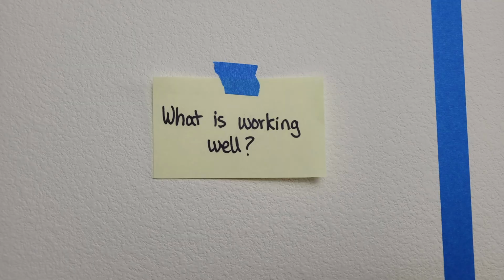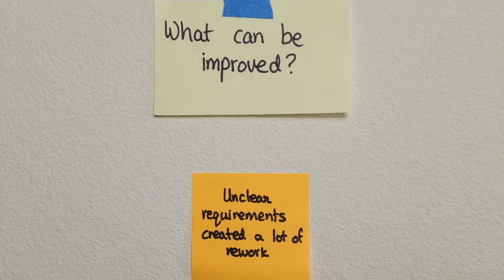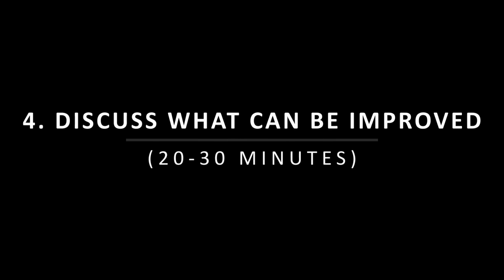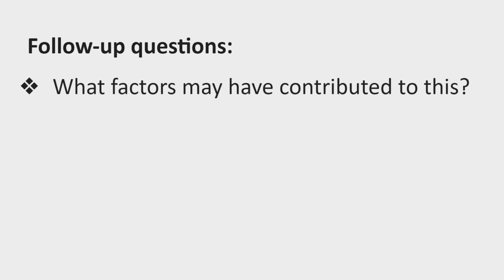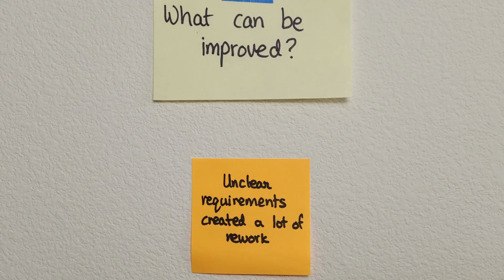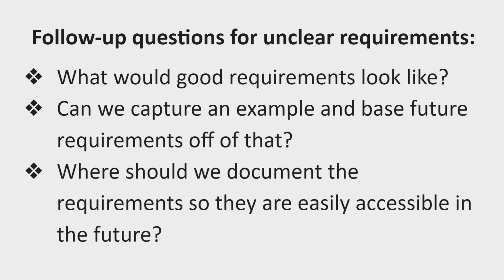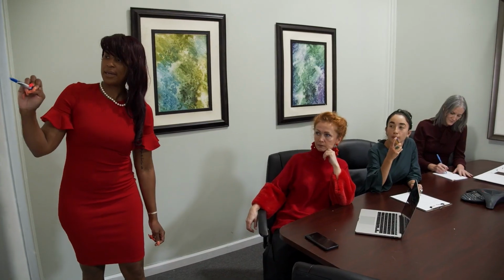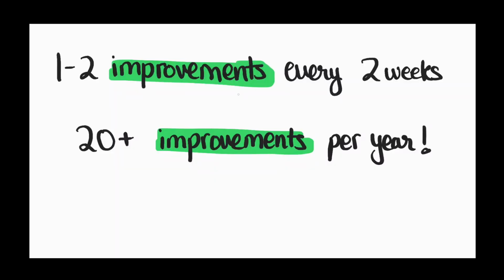How to Run a Retrospective With Your Team (Easy Step-By-Step)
📞 Would you like some help on your leadership journey?

📚 Further reading: Agile Retrospectives (Amazon)

Need to increase your team performance? In this video, I share how to facilitate an Agile Retrospective, but I have added tweaks based on my experience over the years, to make this meeting more collaborative and inclusive. In one hour, you will discuss the most important topics and result in 1-2 action items that can help you make meaningful improvements within 2 weeks.

You can do this super useful exercise as a team, in a meeting or individually, to reflect on how things are going and what can be improved.

👍 Like - It signals what is useful or not to you.
💬 Comment - Let me know which topic you would like me to cover next! This channel is here to serve you, so I welcome your ideas, feedback, and questions. I love hearing from you!